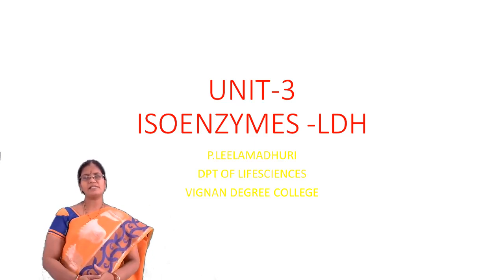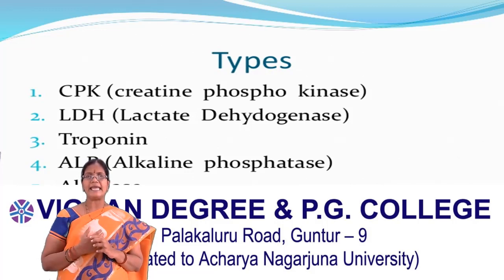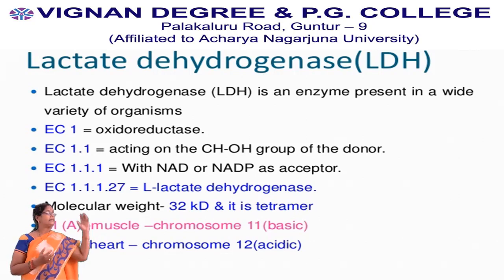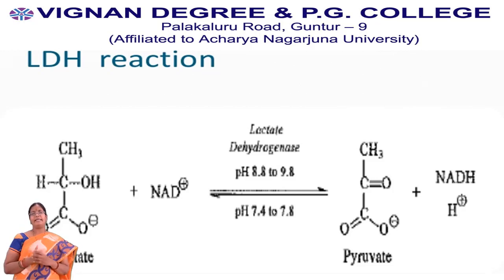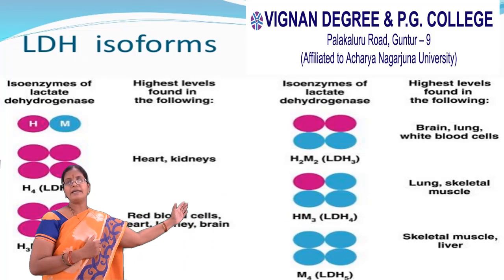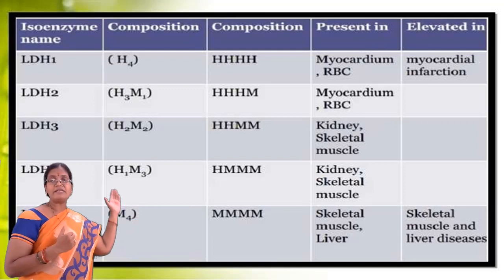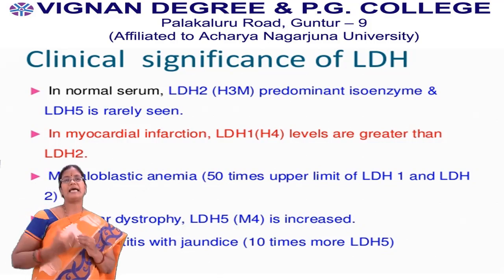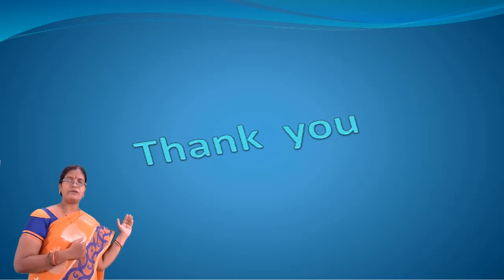VDC, IIBBC, BC-3 Unit-3 Isoenzymes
About isoenzymes definition, Isoenzymes of LDH, its  structure,Diagnostic importance.